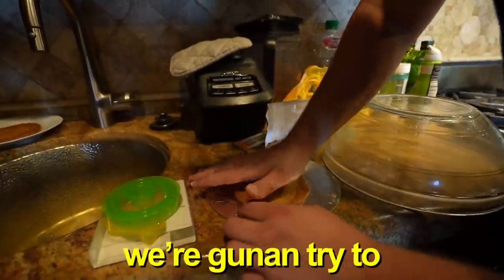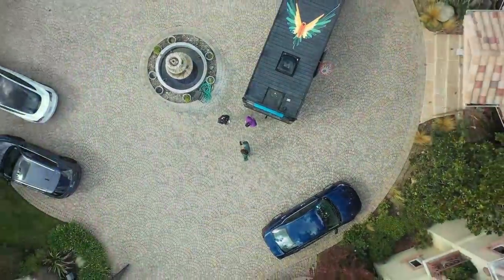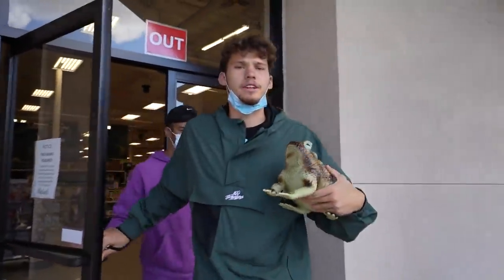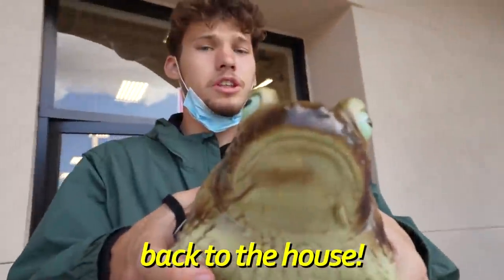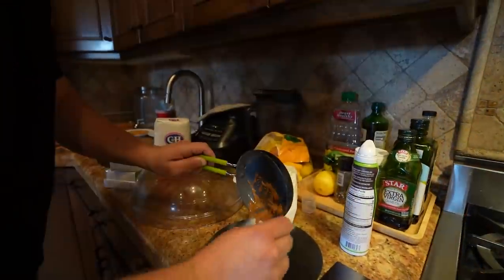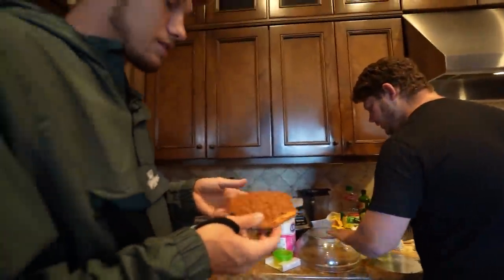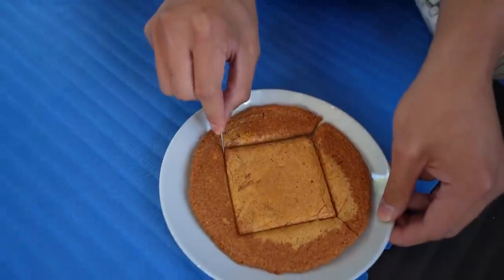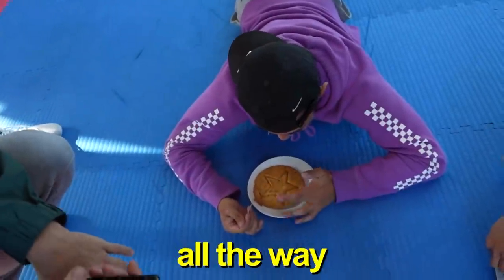We Tried The SQUID GAME Honeycomb Candy Challenge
In today's vlog we tried the infamous Honeycomb challenge from Squid Games!!

Thanks to @JeffreyBui @jasonrussakgaming @MoochieYT @JohnnyCarmack @Jiedel and Efron for joining me in the video!